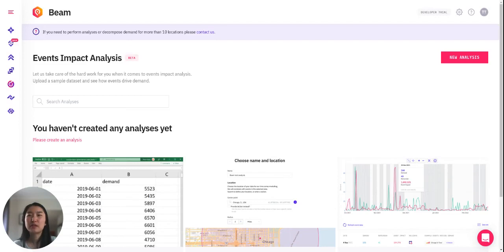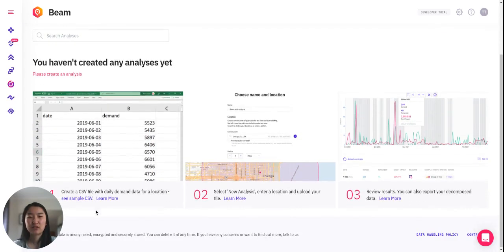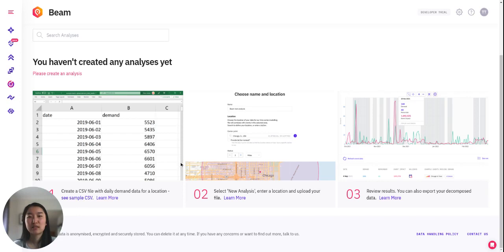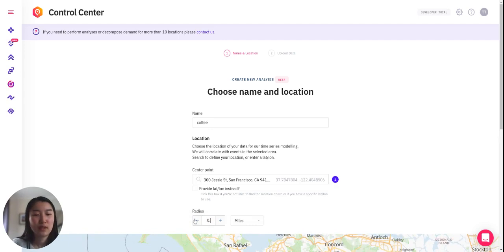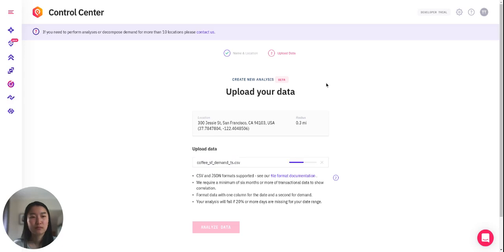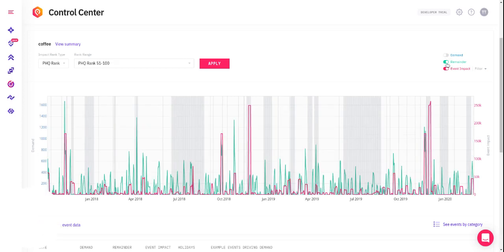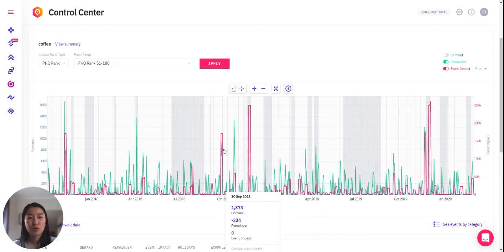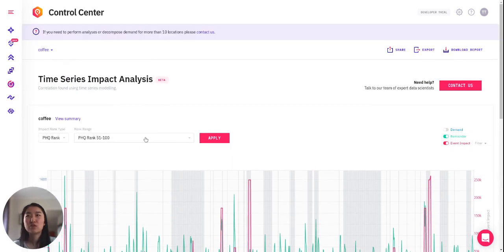Introduction to PredictHQ's Beam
Beam is an automated correlation engine to accurately reveal the events that drive demand for your business. PredictHQ converts unstructured, dynamic event data into a workable dataset, allowing data science teams to use intelligent event data in machine learning models. PredictHQ Beam combines and correlates our event data with your transactional demand data. Find out how to use Beam to analyze your demand data today.